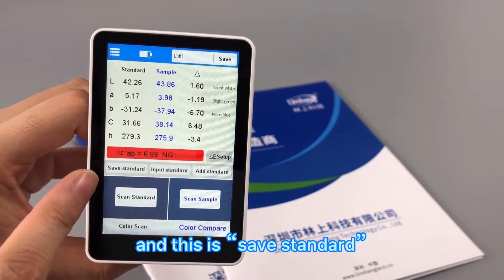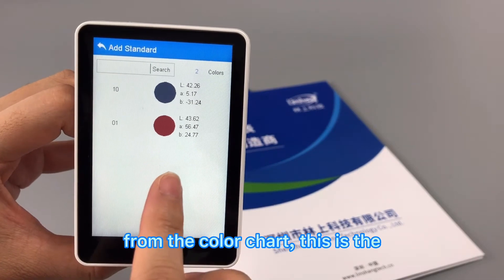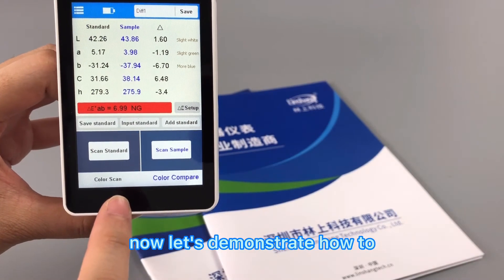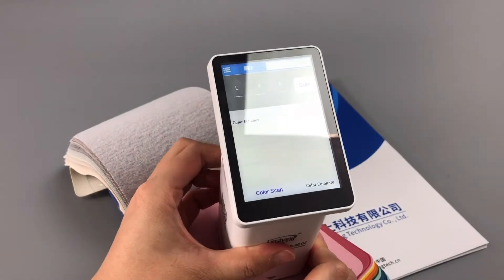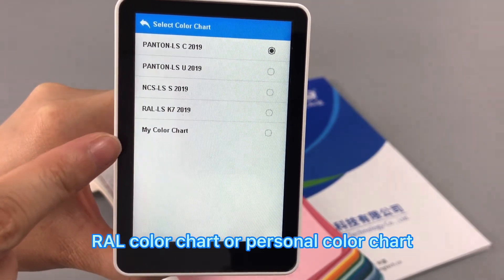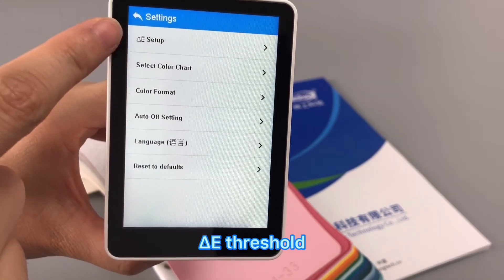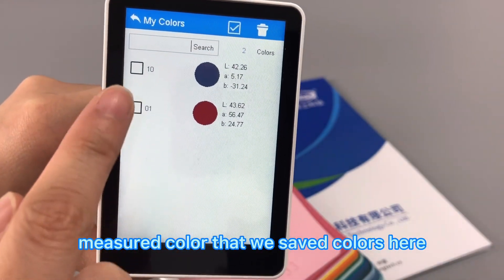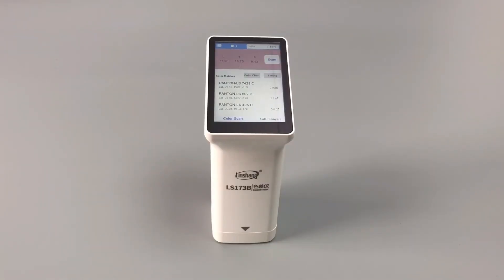LS172 handheld colorimeter operation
Most cost-effective handheld colorimeter provide color measurement and color comparison.